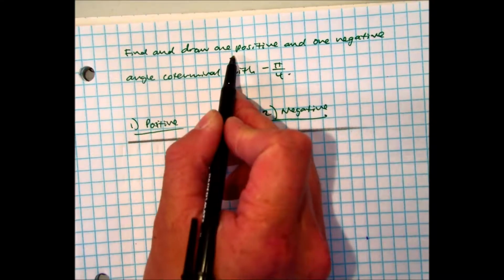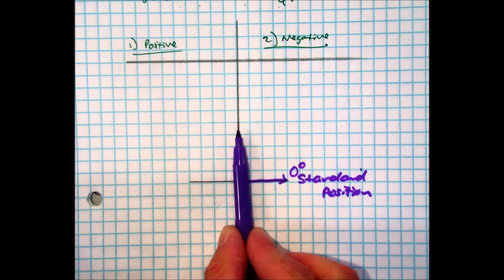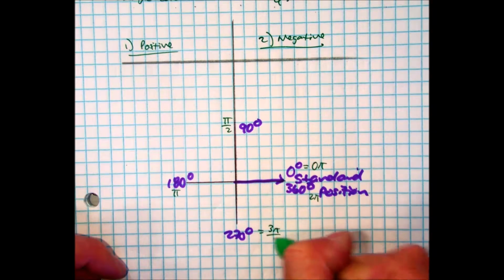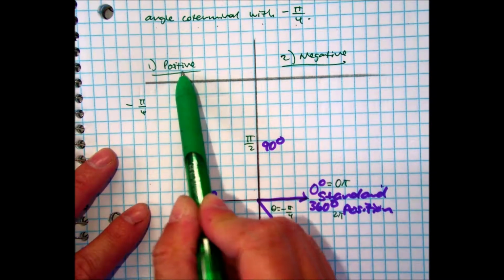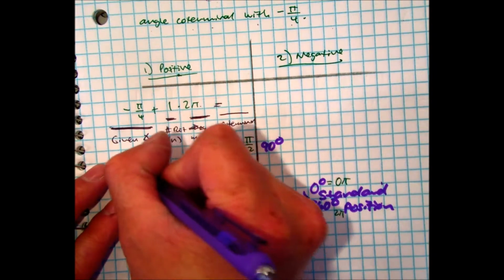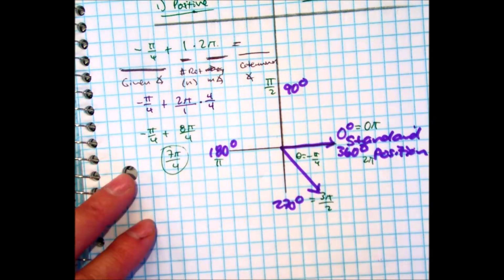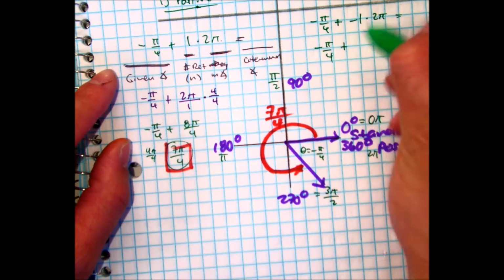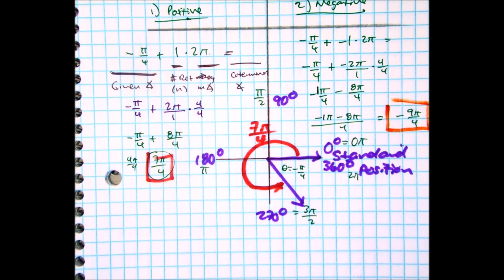coterminal angles radians example C ALL